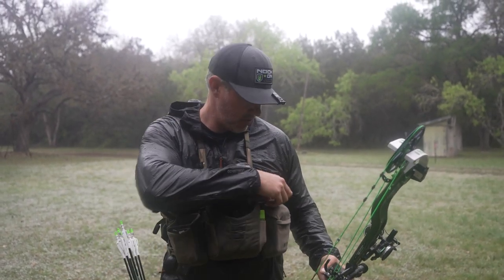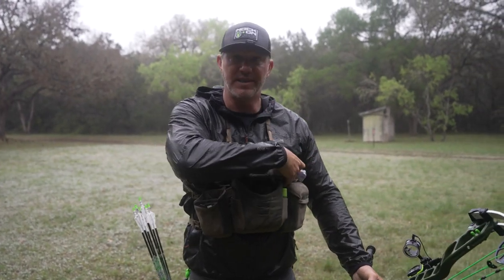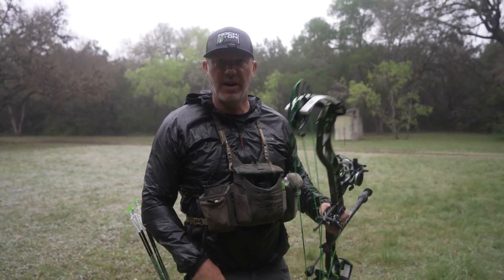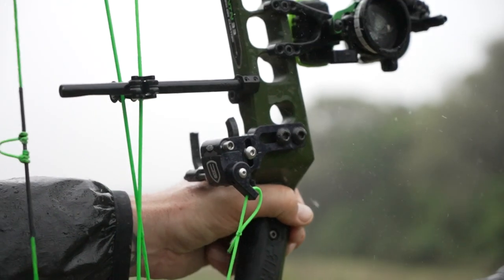Shooting Better in the Rain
In this video, John Dudley will teach you a few tips to help you shoot better in the rain. When shooting archery outdoors, you never know what extra obstacles Mother Nature will throw your way and rain can often creep in as one of those obstacles. Implementing these techniques when the rain comes will help you keep your arrows in the middle.